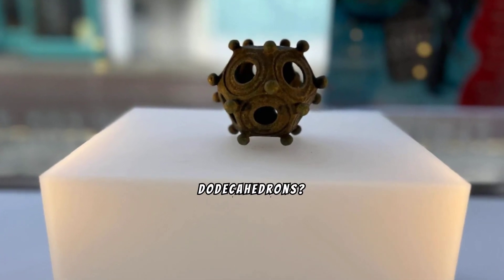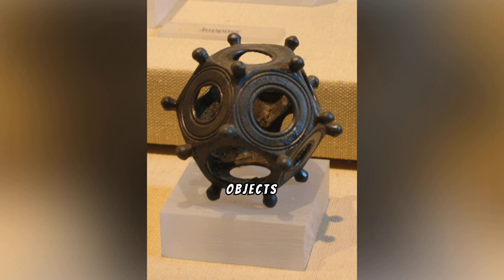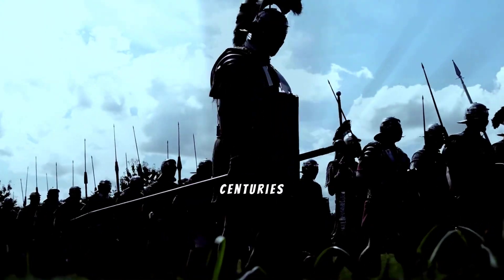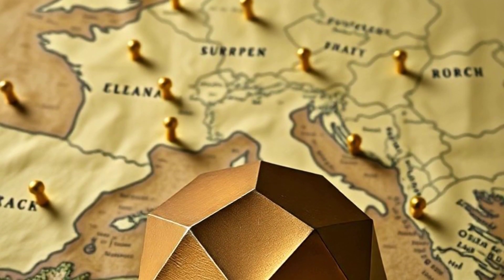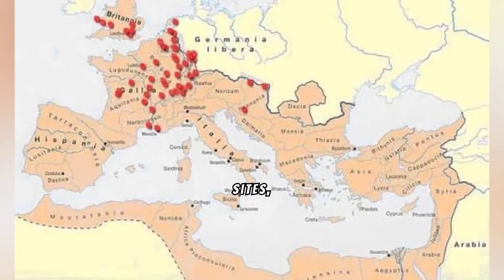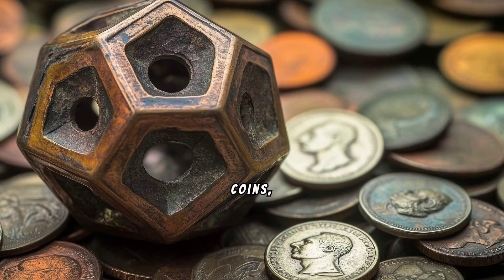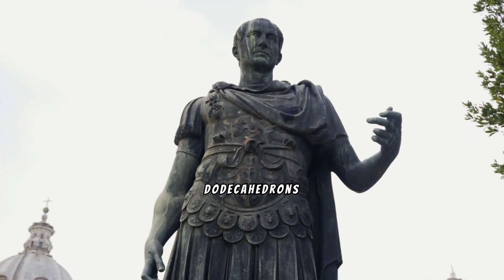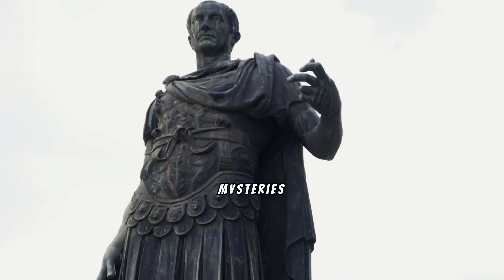What Are Roman Dodecahedrons? The Unsolved Mystery of Ancient Rome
What are Roman dodecahedrons, and why have they baffled archaeologists for centuries? In this video, we dive into the mystery of these ancient 12-sided artifacts that date back to the 2nd and 3rd centuries AD. Found scattered across the Roman Empire, from Britain to Hungary, these hollow, geometric objects with perfectly drilled holes and small knobs on each corner have no known historical record to explain their purpose. Were they tools, religious objects, or perhaps something entirely unexpected?

Despite numerous theories, from candle holders and knitting aids to divination devices, no one has definitively explained what these dodecahedrons were used for. Join us as we explore the leading theories, examine how they were crafted, and consider what their design might reveal about ancient Roman life and technology. Could these mysterious objects offer insights into Roman engineering or everyday life, or are they simply an enigma left for modern-day archaeologists to ponder?

Let’s unlock the secrets of the Roman dodecahedrons and see if we can make sense of one of history’s most perplexing artifacts!